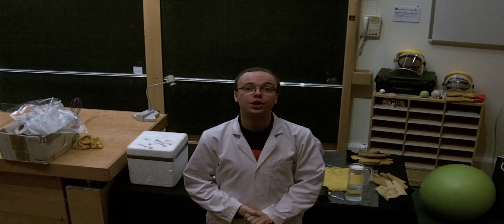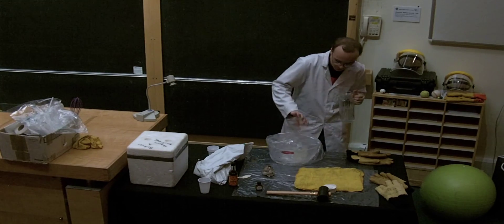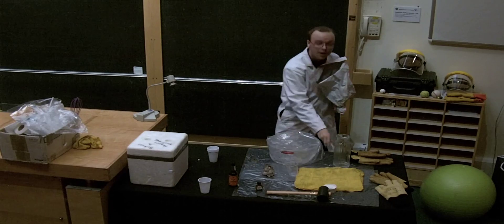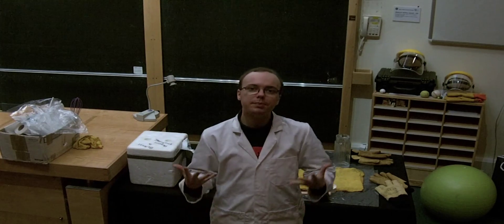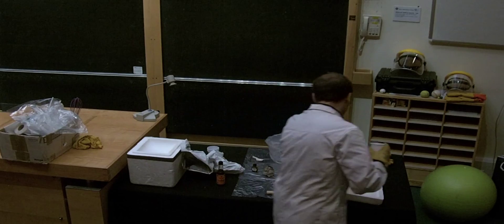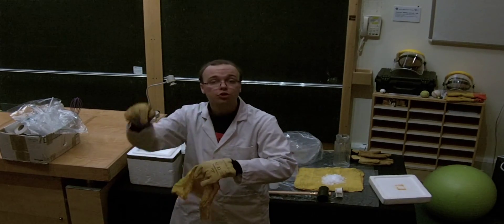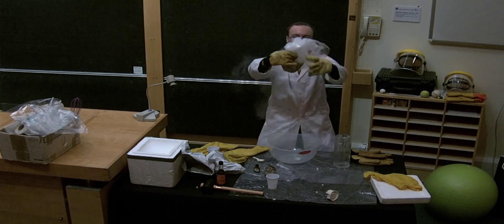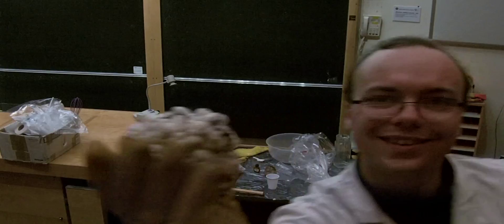How to Make a Comet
Mars One Astronaut Candidate Ryan MacDonald reveals a secret recipe to make your very own comet. Congratulations to ESA on the first successful landing on a comet!

YEAH SCIENCE!